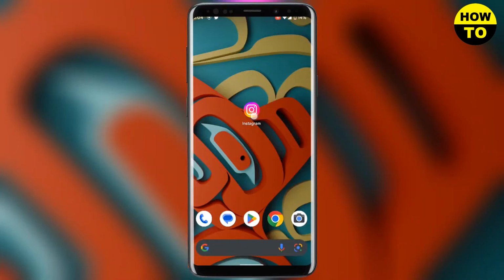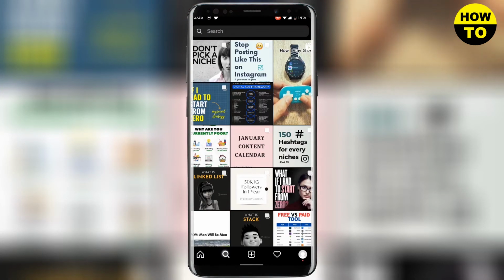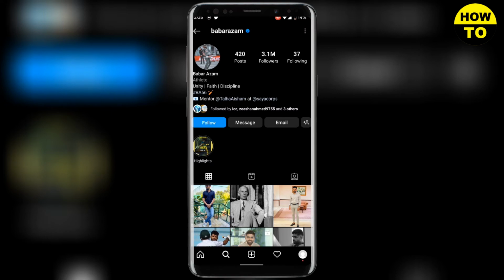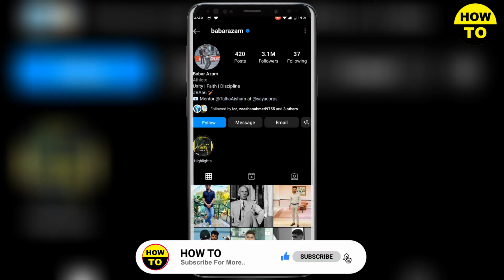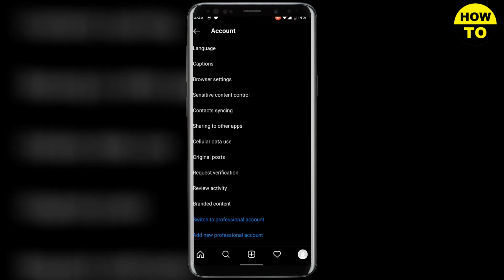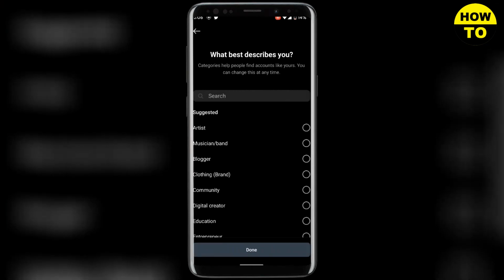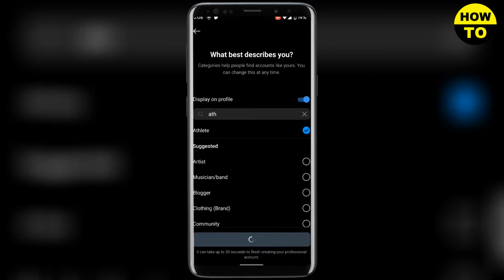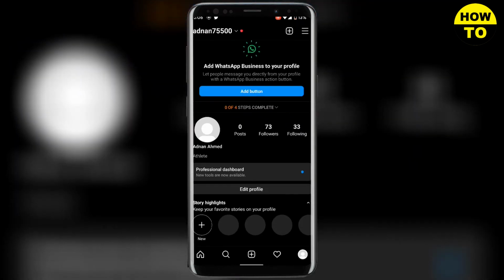How to Add Athlete to Instagram Bio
Learn How to Add Athlete to Instagram Bio. It is really easy to do and learn to do it in just a few minutes by following this super helpful tutorial to get a better understanding of everything.